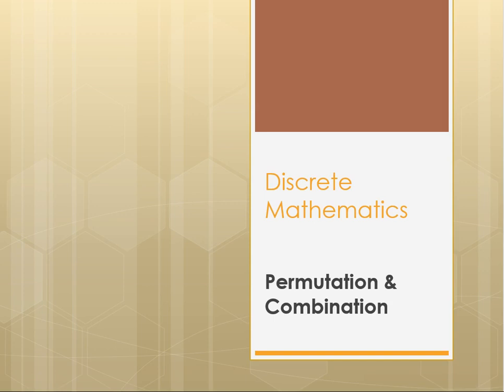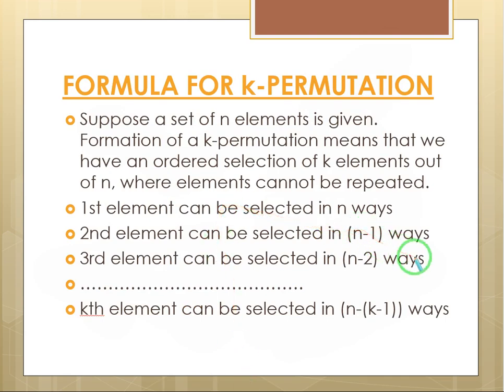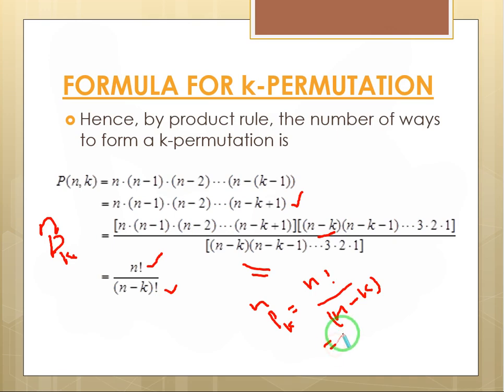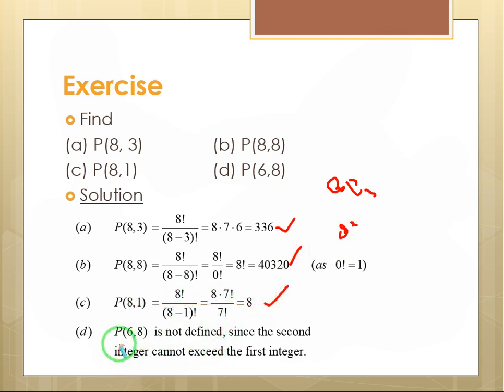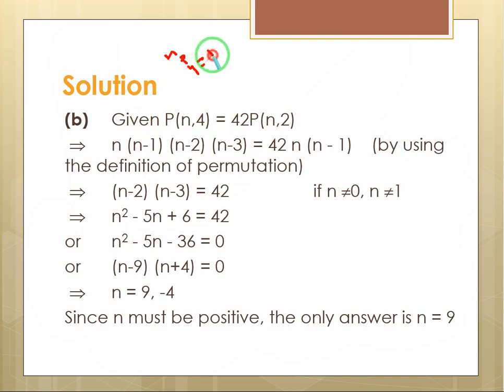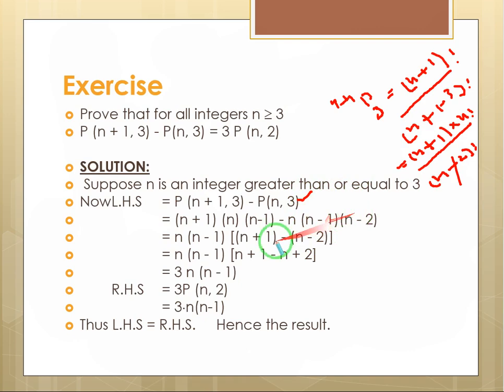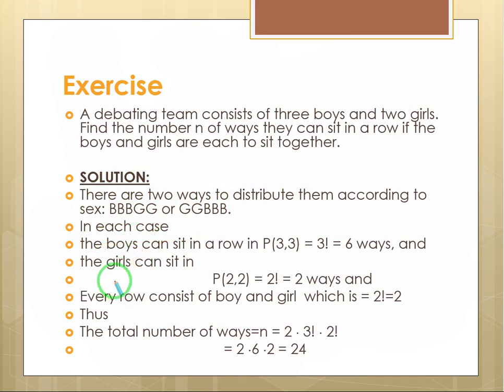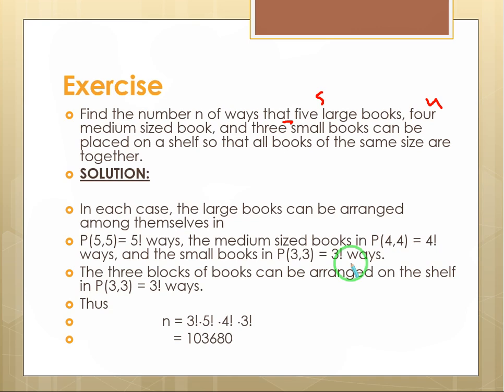Lecture 10 permutation Discrete maths